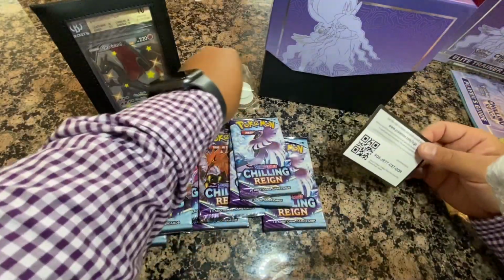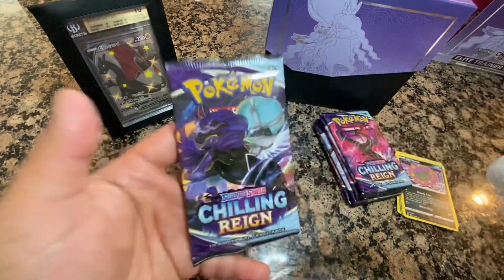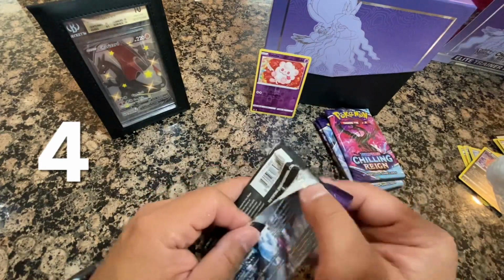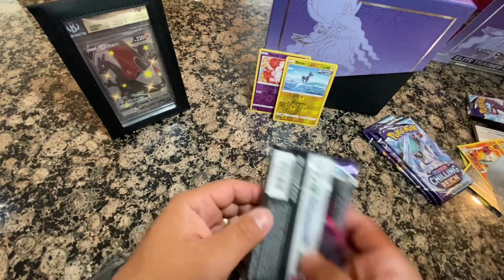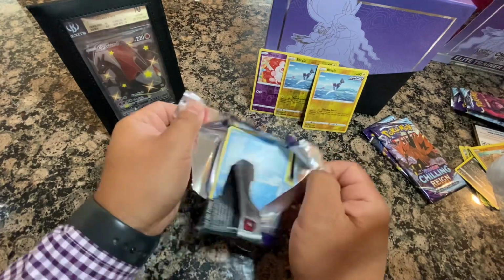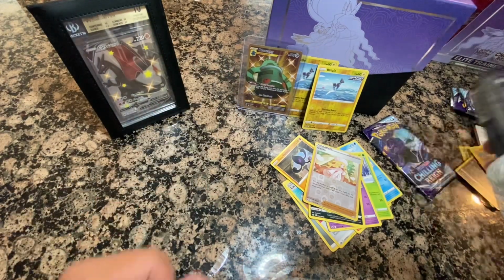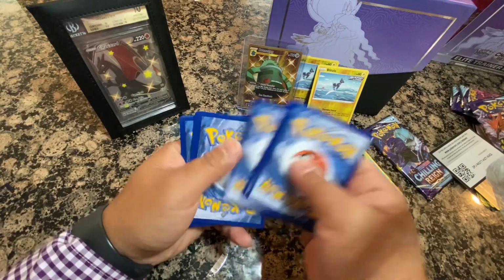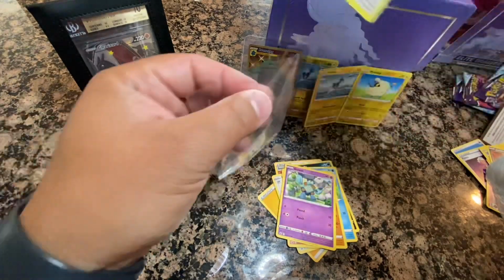Pokemon Chilling Reign ETB Card Opening - Worth Or Not || ThaiTube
Hey ThaiTube fam! I hope everyone is doing well on this wonderful July weekend! In today’s episode I have got my hands on a Chilling Reign 🥶 🧊 ETB, thanks to Walmart retail baby! I hope you enjoyed the video, make sure to smash the like button for the awesome pull! Until next time, stay well!

-Thai😎